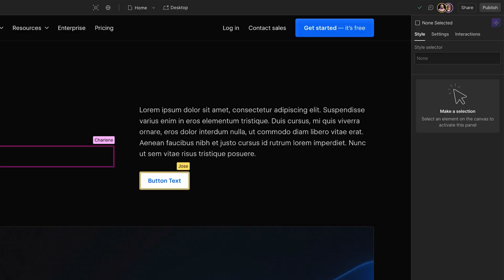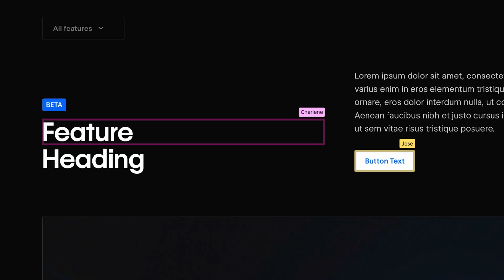Real-time collaboration in Webflow is here 🚀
Real-time collaboration is in private beta and it’s going to change the way teams work in Webflow.

Now, your entire web team — Designers, Developers, Marketers, and Content Editors — can work on the same page, at the same time. No more waiting your turn. No more guessing who’s doing what. No more handoffs slowing you down.

It’s a total mindset shift:
🔹 Design in parallel without passing the baton
🔹 See edits in real time so you don’t step on each other’s toes
🔹 Jam together live like a creative multiplayer session
🔹 Launch faster by working in sync, not in silos
🔹 Use Enterprise guardrails like branching, approvals, and custom roles to scale safely

Whether you’re building a landing page, swapping in new content, or pushing an update — you can now do it side-by-side, live, and in flow.

Real-time collaboration is available in private beta so apply now and get ready to build with your team — not around them.